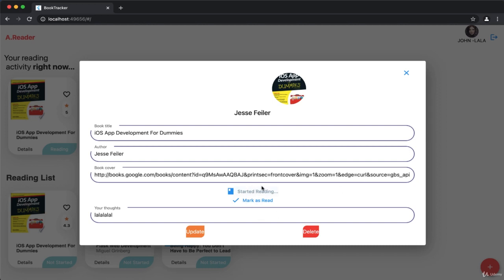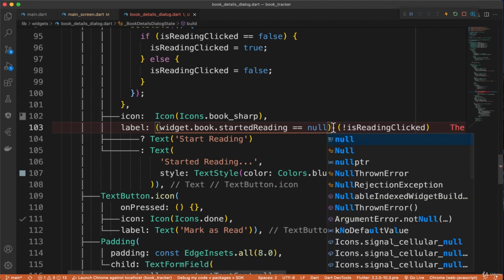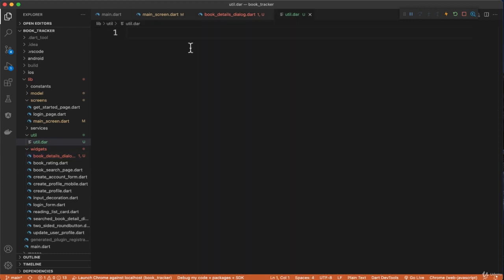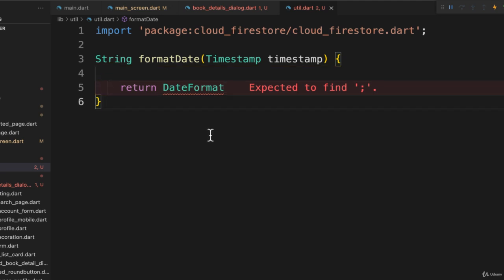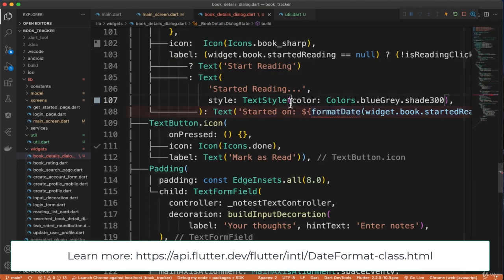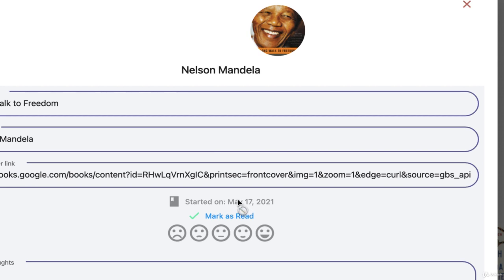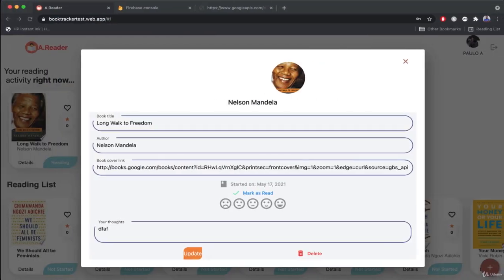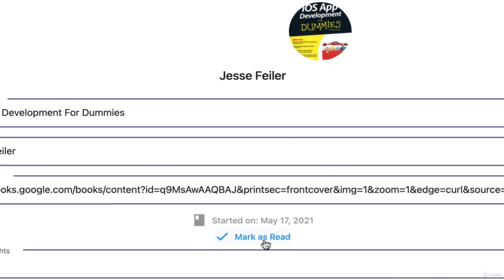017 Showing the Started Reading Date